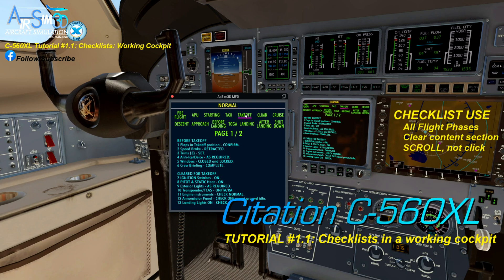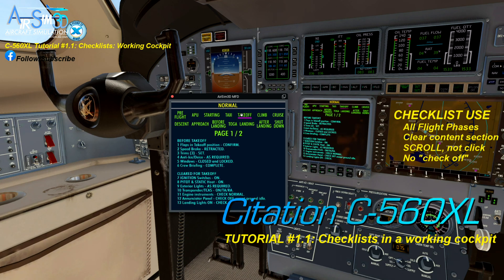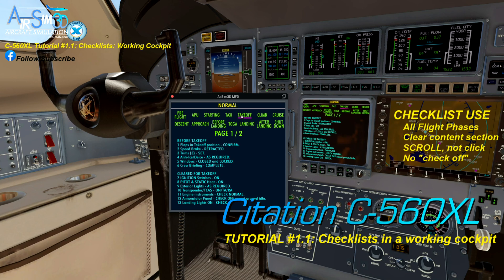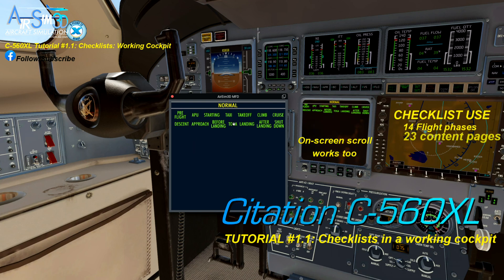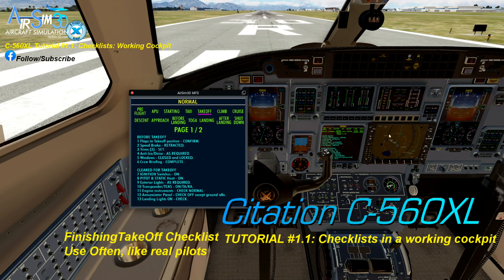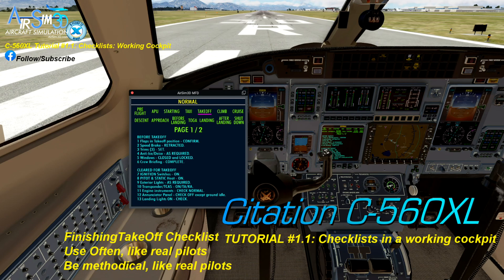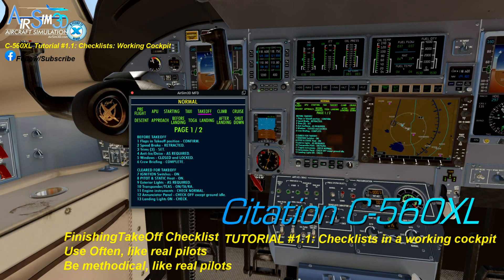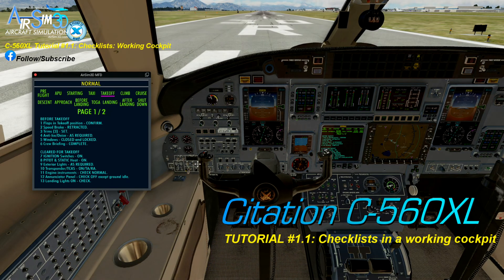AirSim3D Citation C-560XL Tutorial #1.1: Checklists (Part1)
This is the first of 2 Checklists Tutorials.

Methodical checklist use is vital to the smooth, predictable, reliable and frustration-free operation of this highly replicated aircraft!  Every real pilot uses them, always, no matter their experience. And if you want realism, then you should make using this aircrafts' checklists part of your flight routine (well... at LEAST for enough time to get really familiar with its procedures), then once learned, the aircraft is easy to fly -- very forgiving, and super responsive too -- but not in a twitchy way.  Solid. Predictable. (actually that is partly because the model uses real-world, customized airfoils!)

In this tutorial, we access the checklists in a fully working, up and running cockpit, and we learn how to use them, change topics etc. -- and no they are not click-to-open! So please don't skip it.

In the next Part 2, we assume you've seen Part 1, as we access Checklists in a true Cold and Dark cockpit state.